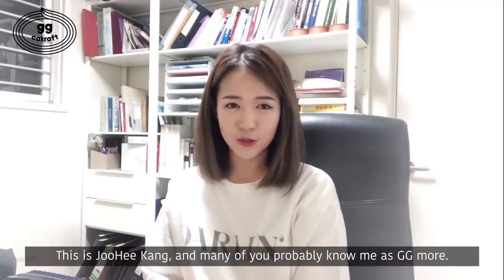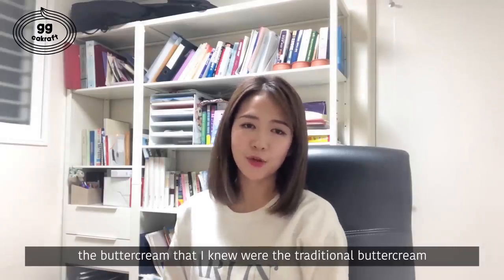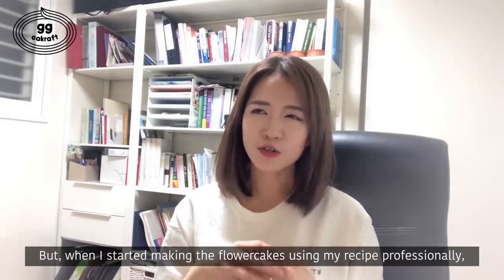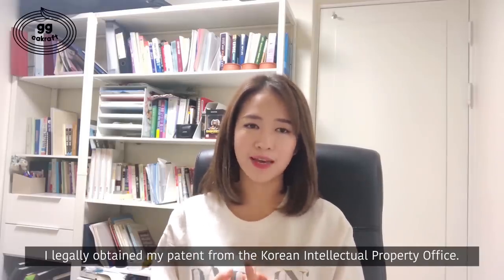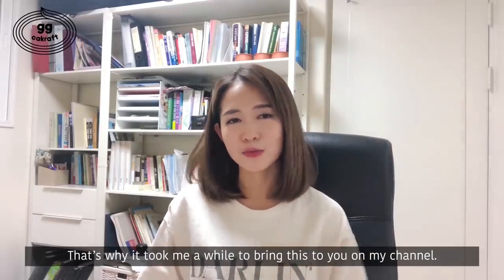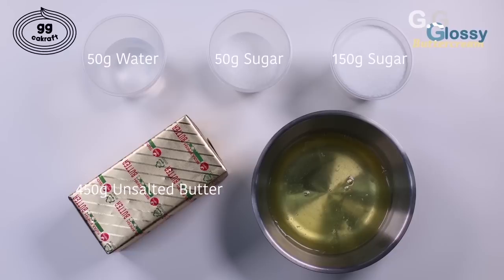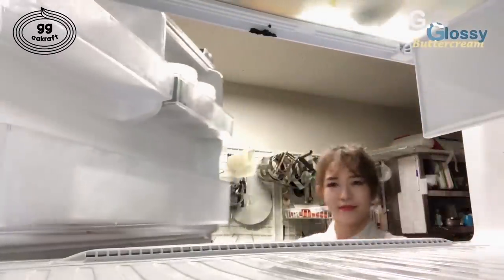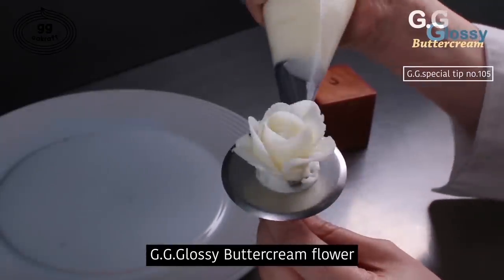All about The G.G. Glossy Buttercream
G.G.is the first inventor of Glossy Butter Cream and the only patent holder.

Coloring Theory Online Letcure
You have the right to see it forever from udemy, not just a rental video.